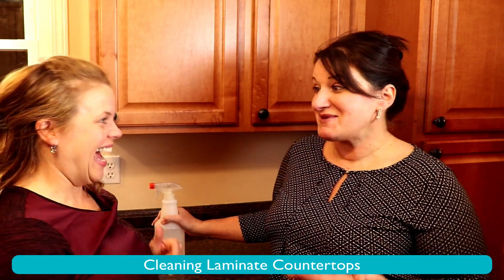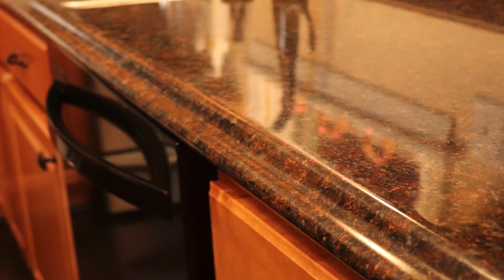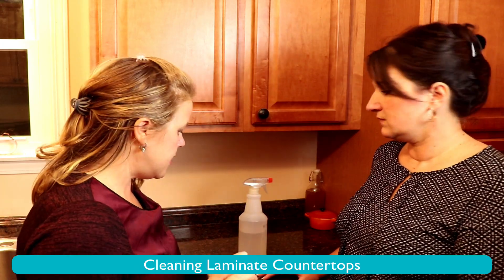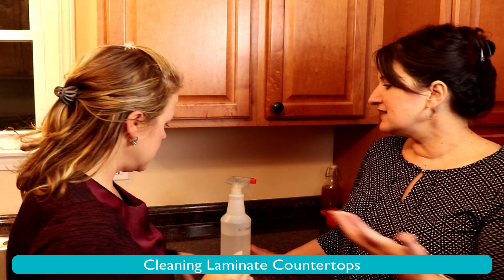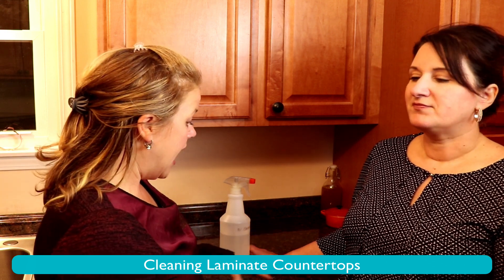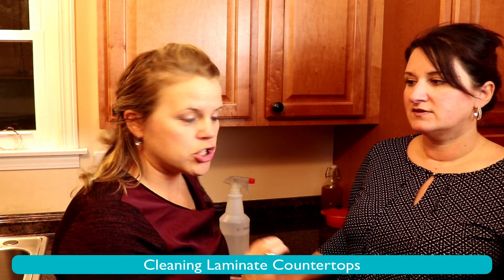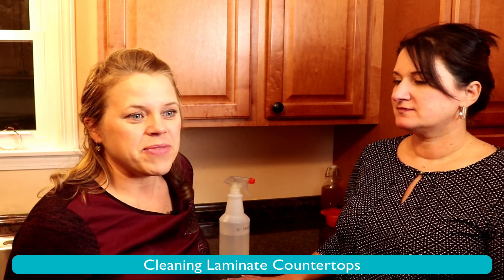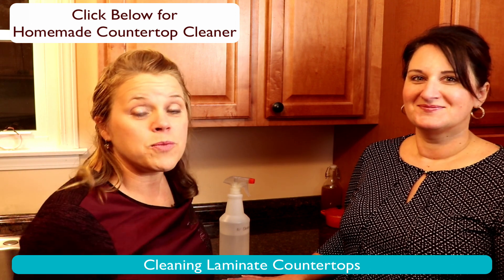Cleaning Laminate Countertops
Cleaning laminate countertops with natural ingredients is a safe way to care for your new kitchen upgrades. Your countertops are a central piece to your home and cleaning countertops can be easy with DIY cleaners. We love budget-friendly kitchen upgrades and kitchen renovation that look high end.  Let your next DIY project include installing DIY counter tops to fit your budget.  Before you spend on high end countertops, check out the pinktoolgirl price guide where we discuss how much laminate countertop cost and how to decide which counter top is right for your kitchen.